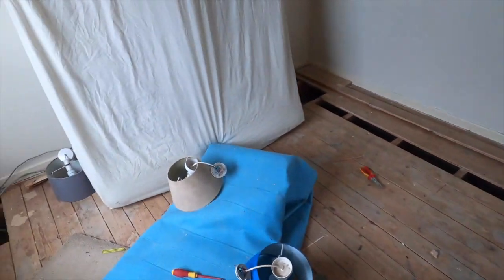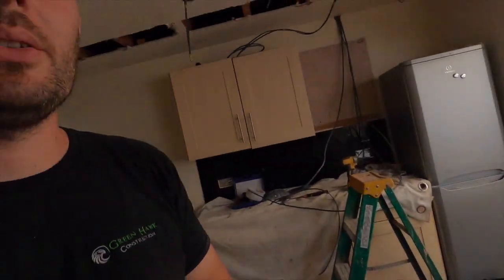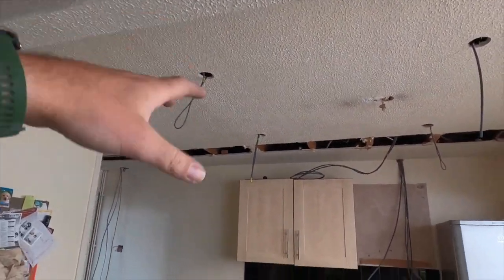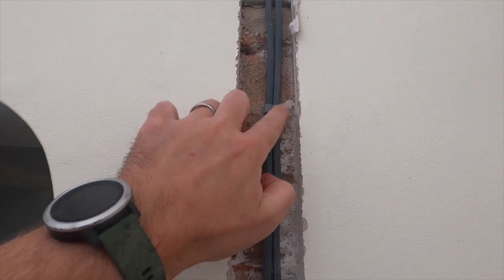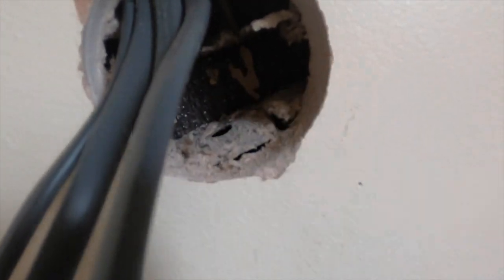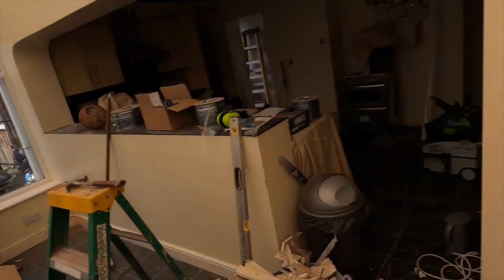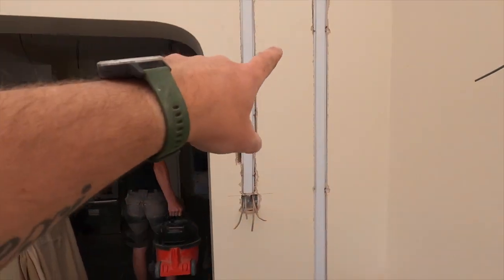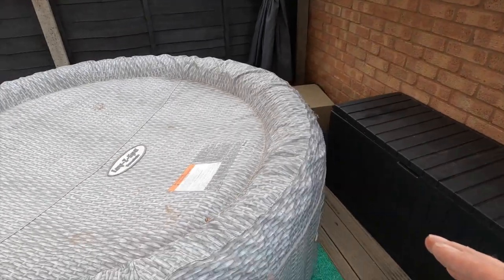House rewiring -1st fix- electrician Warwickshire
1st fix on the rewire and some new kit